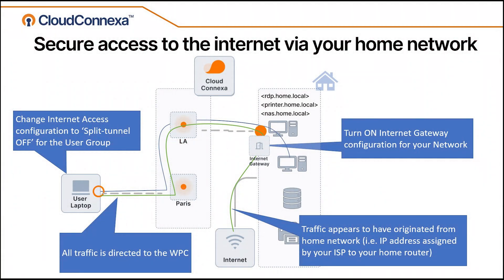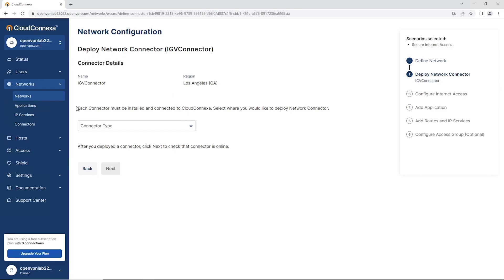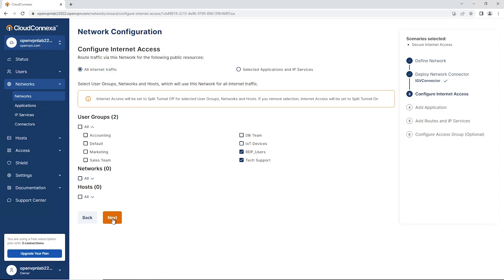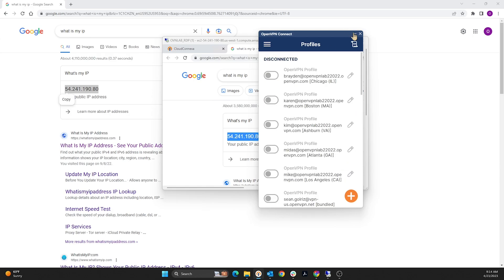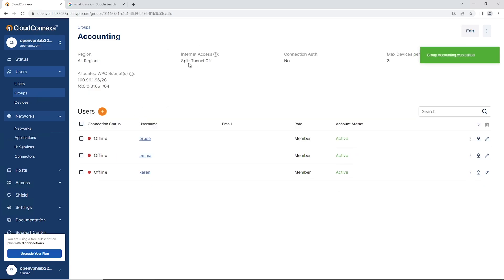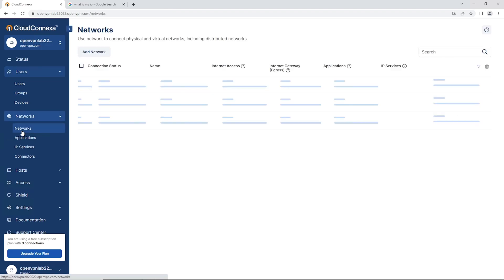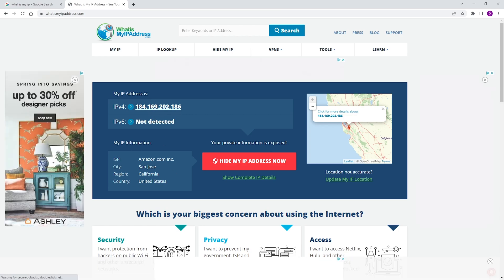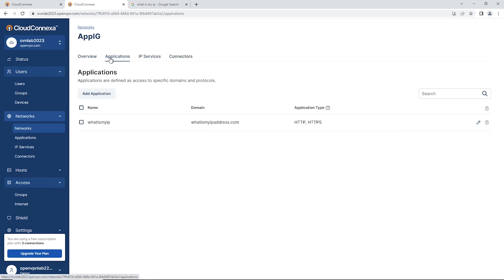How to Setup Secure Access to the Internet with CloudConnexa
The ability to connect from anywhere, will help you to improve productivity and expands freedom of accesing your data and resources whenever you would like. But how can you ensure that you are using public networks to connect to SaaS apps and websites with sensitive information, can have secure internet access?
In this video we are looking at how to setup secure access to the internet or a SaaS application with CloudConnexa.